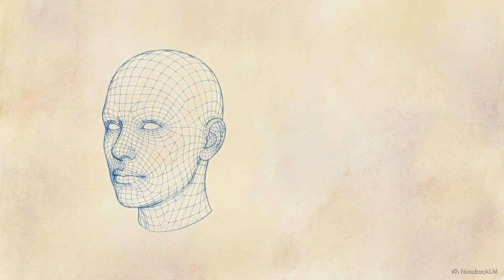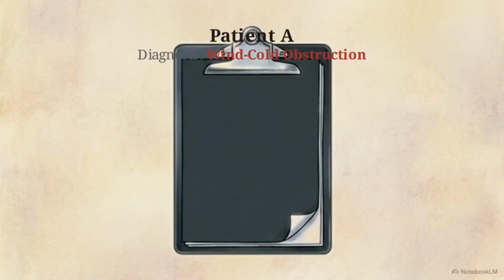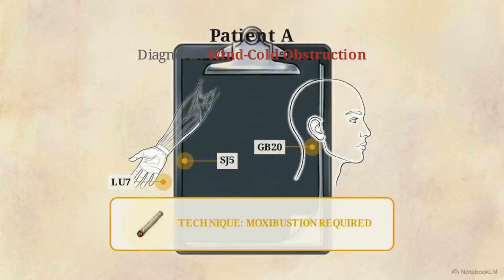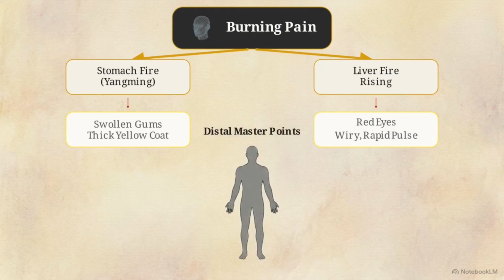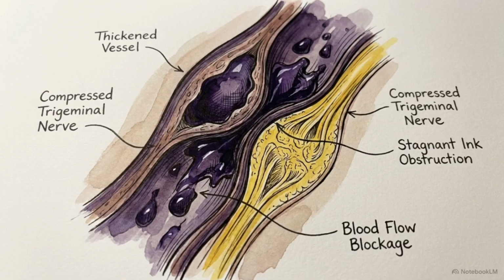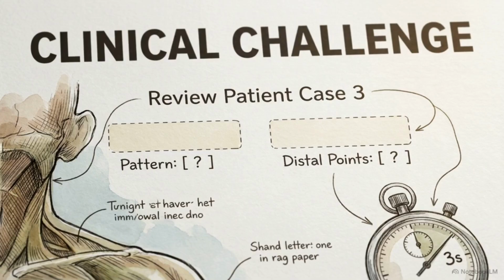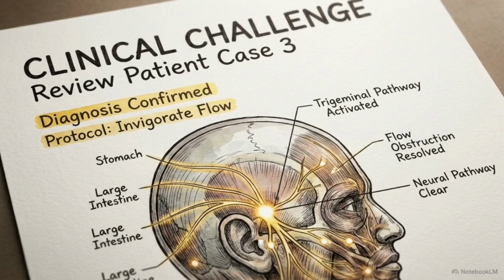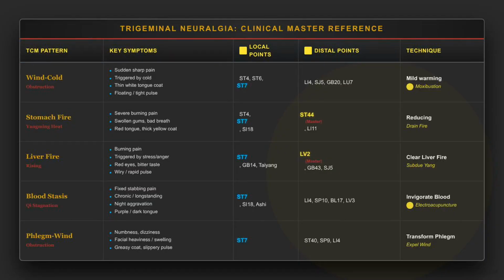Trigeminal Neuralgia : A TCM View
Trigeminal Neuralgia is one of the most severe facial pain conditions, often described as sudden electric shock-like pain affecting the face, jaw, teeth, or eye region. In this video, we explore Trigeminal Neuralgia through the lens of Traditional Chinese Medicine (TCM) and Acupuncture.

Learn:
• What Trigeminal Neuralgia is
• TCM understanding of facial pain
• Meridian involvement and channel pathways
• Common TCM patterns such as Wind, Heat, Liver Fire, and Blood Stasis
• Important acupuncture points used in clinical practice
• TCM treatment principles for pain relief and balance

This educational video is designed for acupuncture students, TCM practitioners, and anyone interested in holistic approaches to facial neuralgia.

Presented by
Agalvilakku Acupuncture & Research Academy.